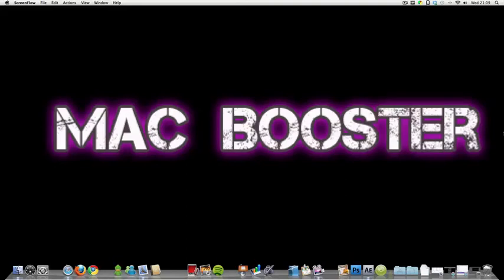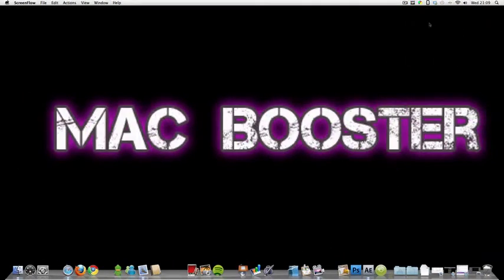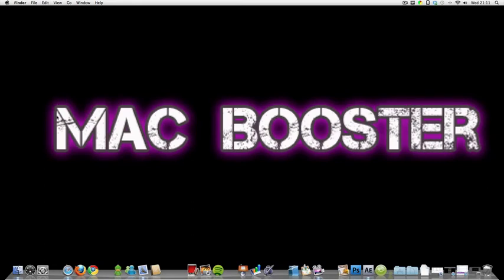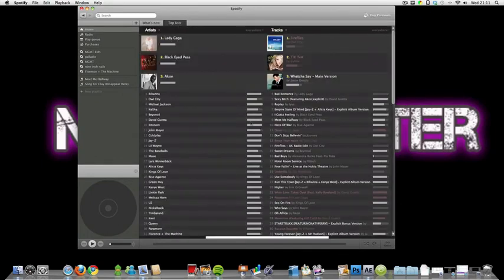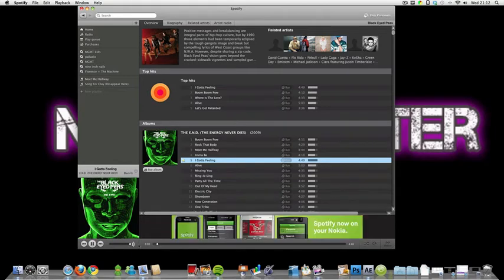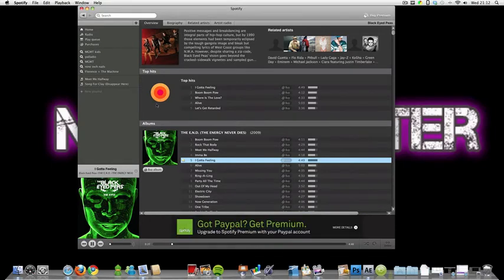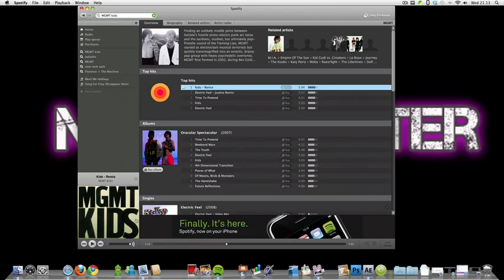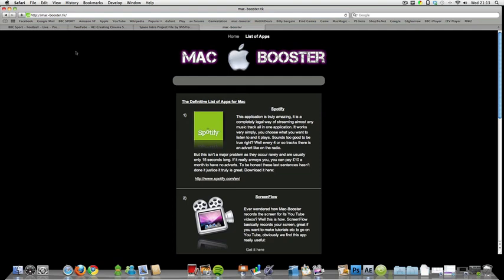macbooster- The Definative top 5 apps for Mac.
Hi everyone, This is our first video but there will be many more.